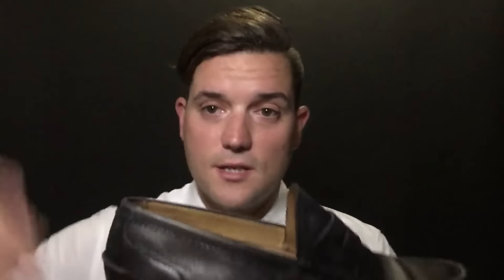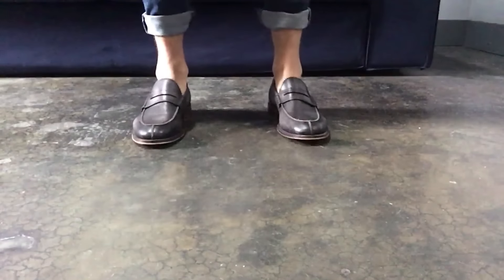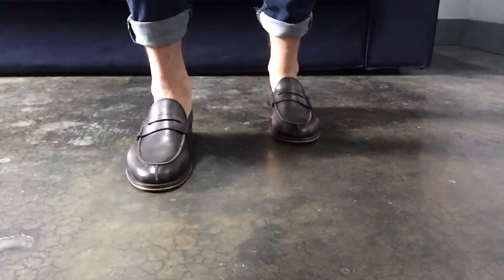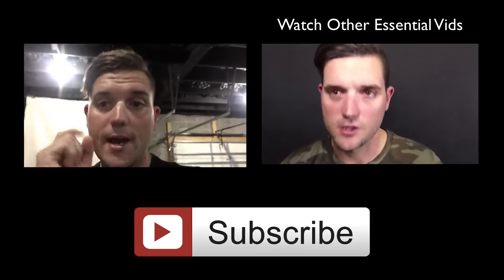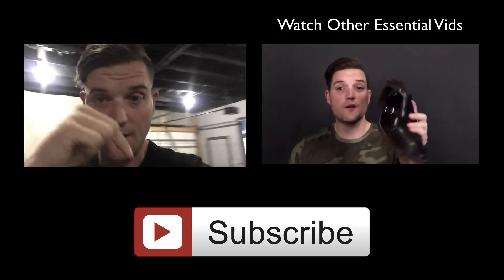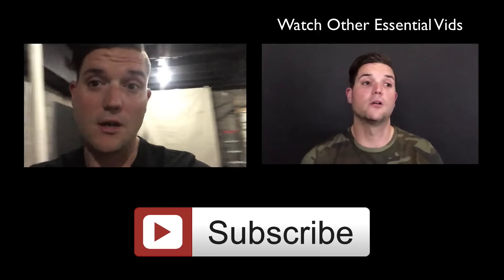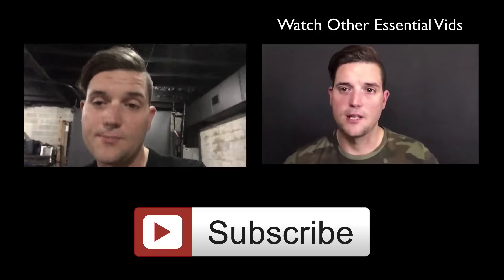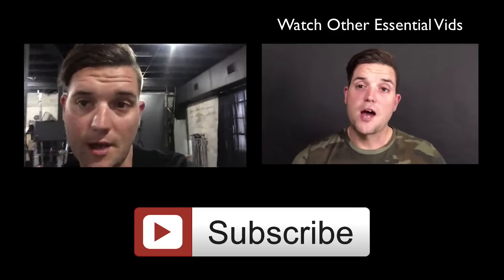Handsome Guy Essentials (Shoes) - Penny Loafers